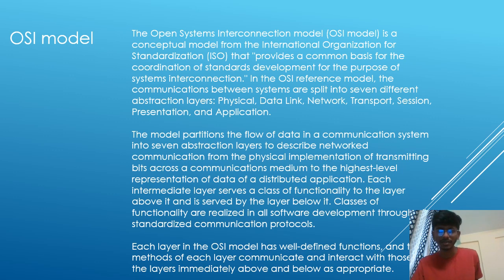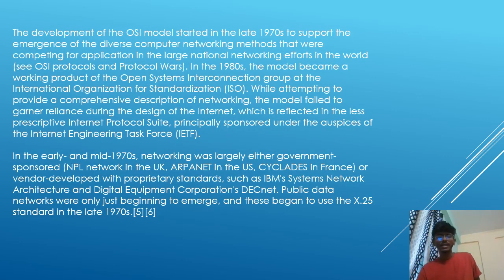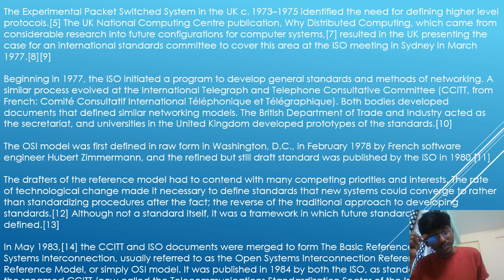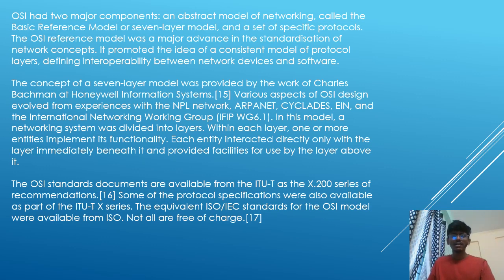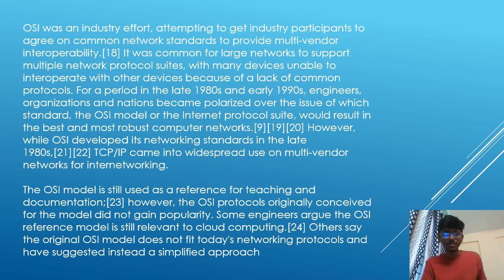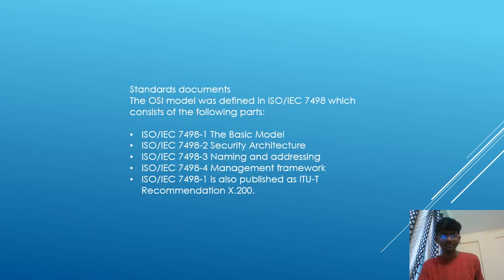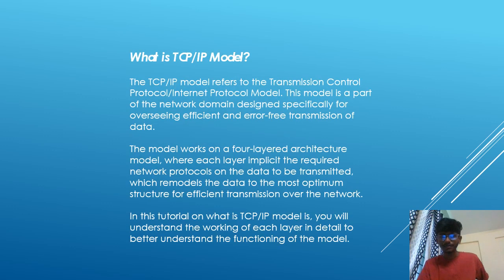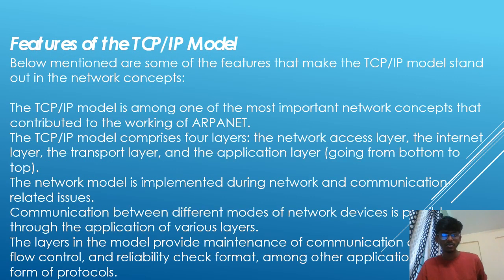CN A1 | GKSR | SVCE